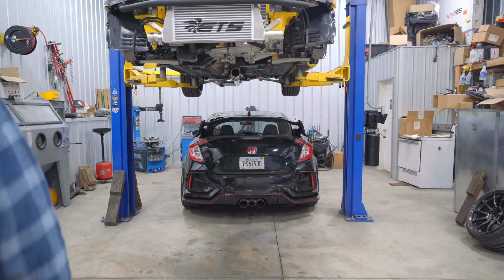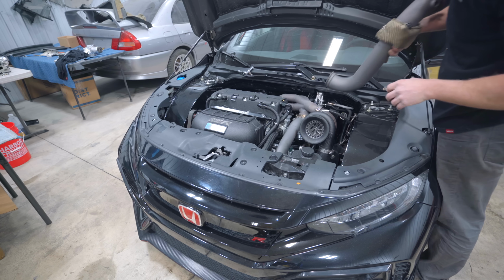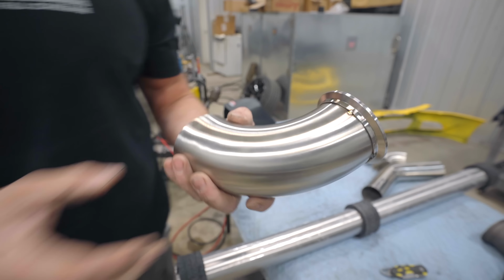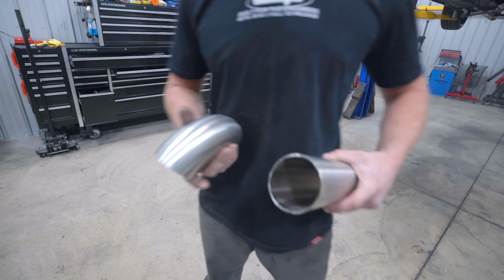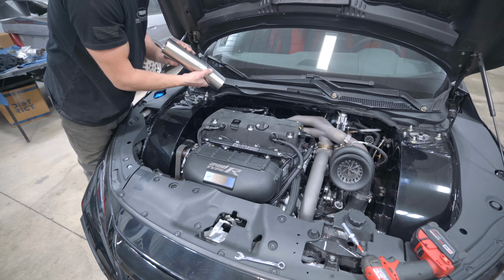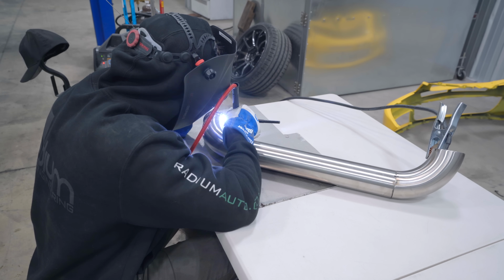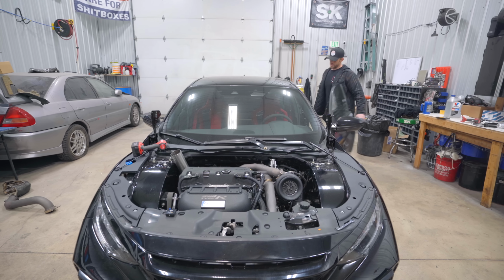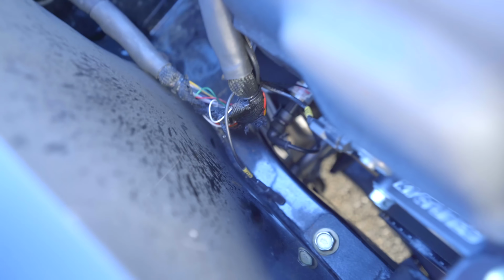Building a Hood-Exit Exhaust for the AWD Type R (ROWDY)